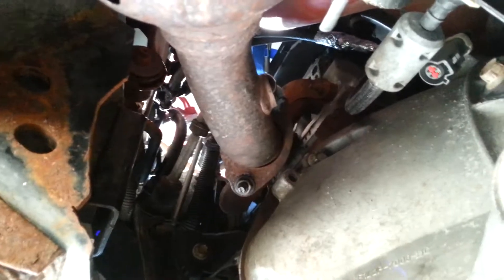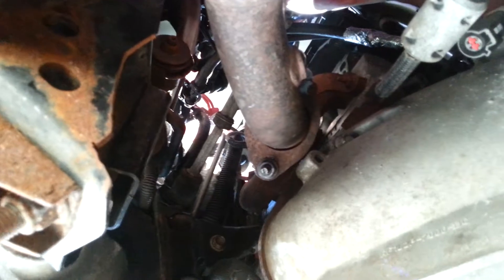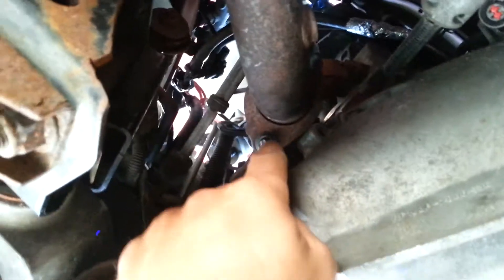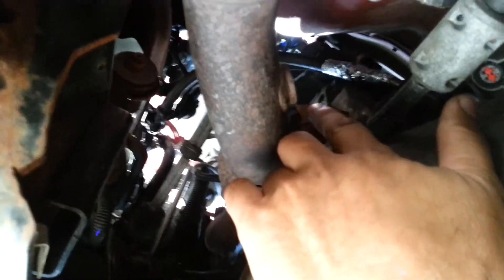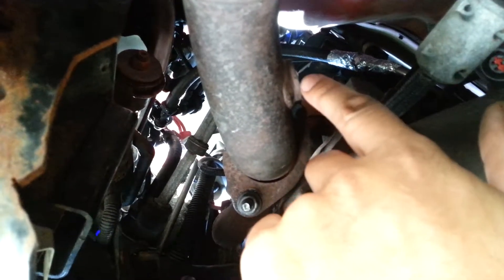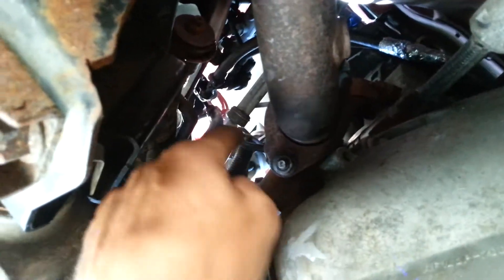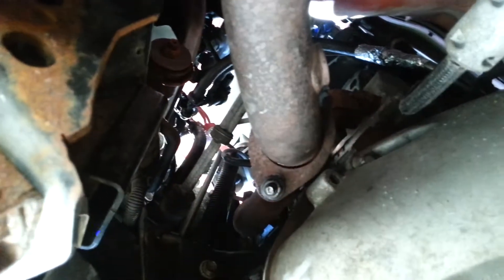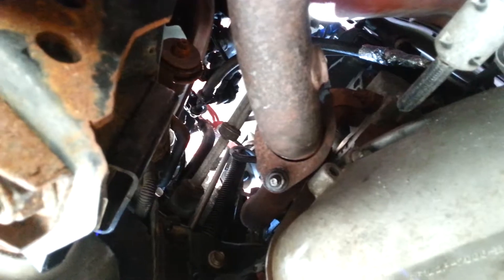Ford Explorer Exhaust Flange (Brilliance in Engineering)